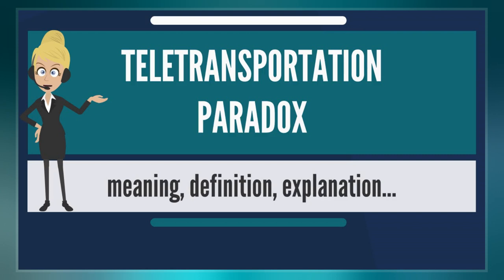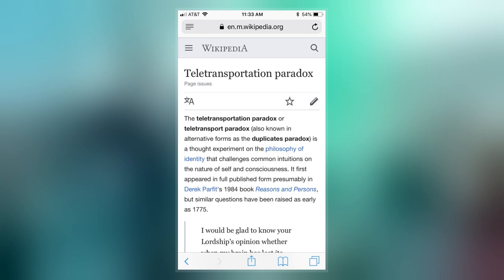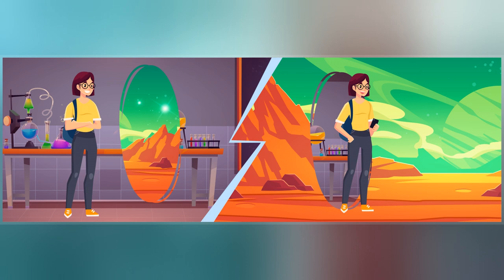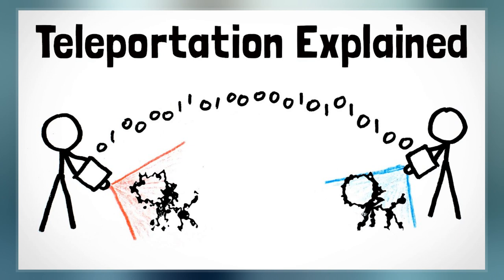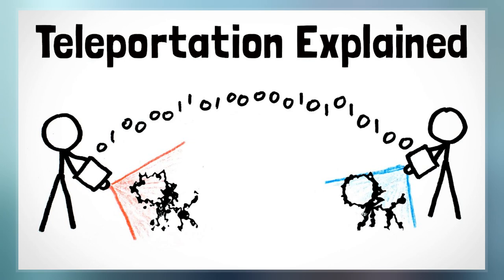Teletransportation Paradox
The teletransportation paradox or teletransport paradox  is a thought experiment on the philosophy of identity that challenges common intuitions on the nature of self and consciousness. It first appeared under this name in full published form presumably in Derek Parfit's 1984 book Reasons and Persons.